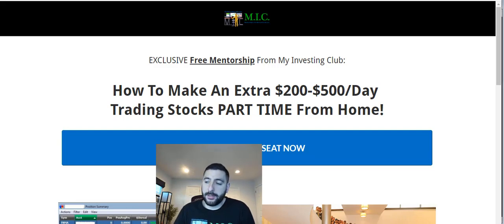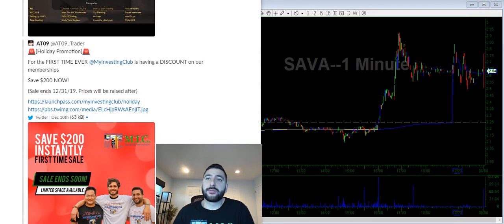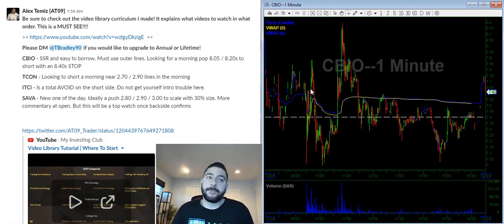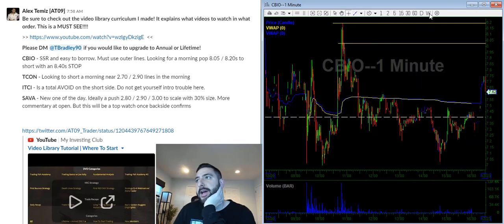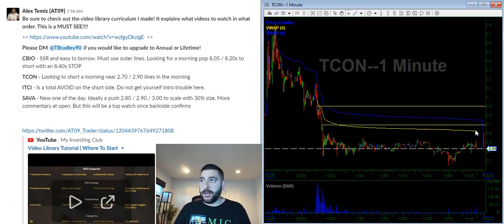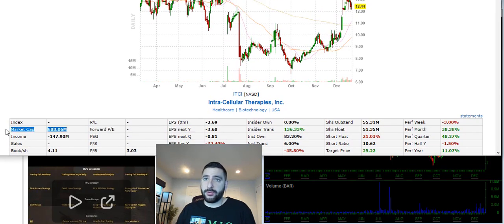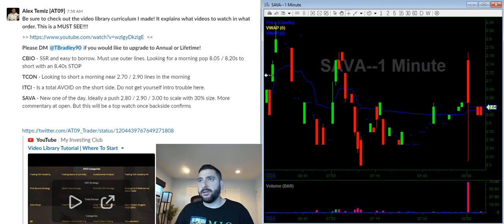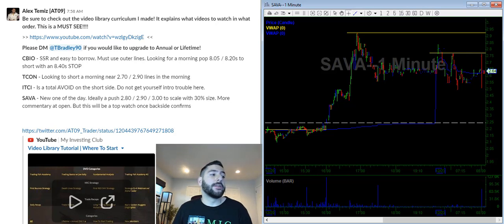12/23 Stock Trading Watch List | CBIO TCON ITCI SAVA | Stocks In Play